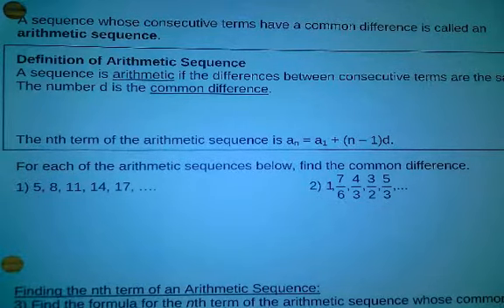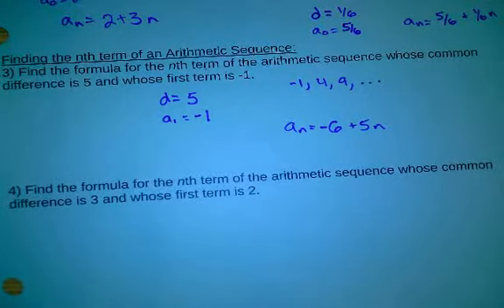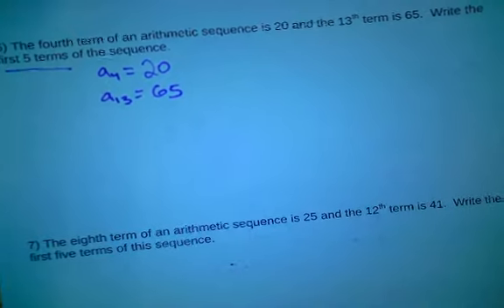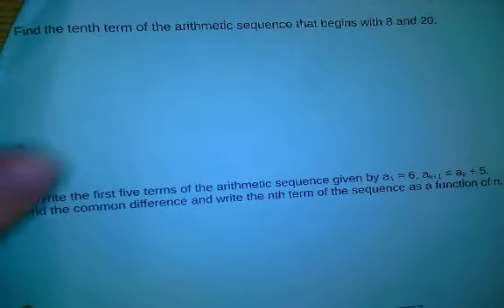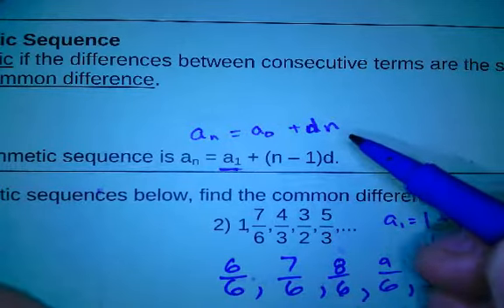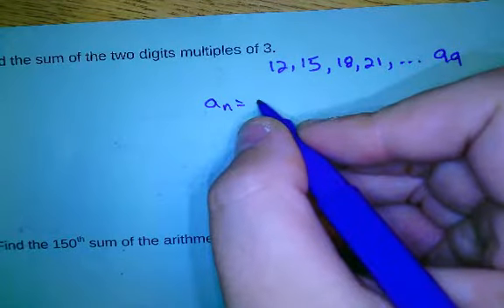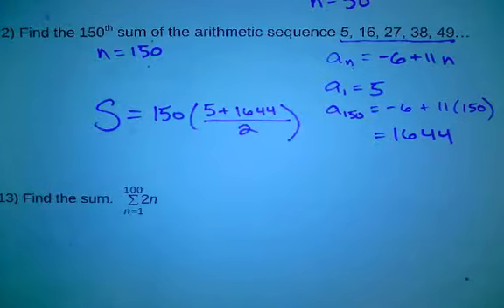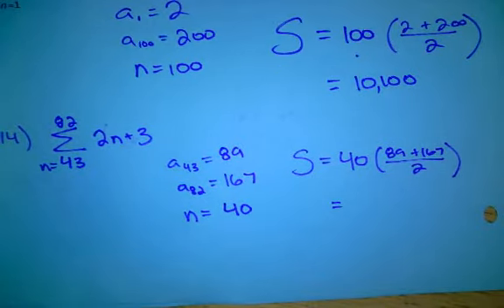PAP Pre-Calc 8.2 Arithmetic Sequences & Partial Sum